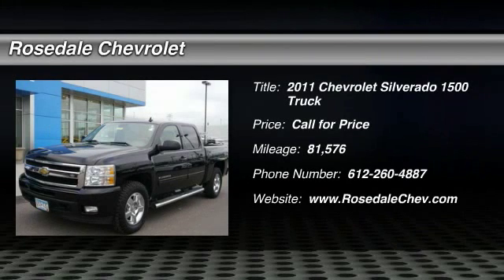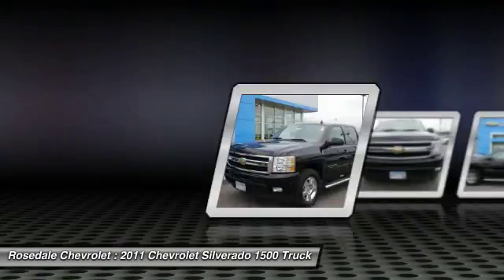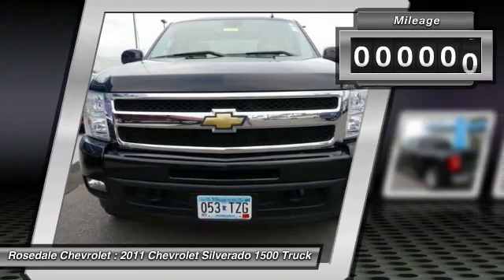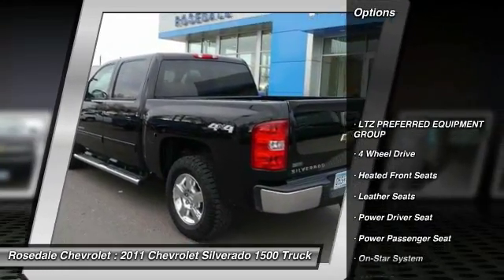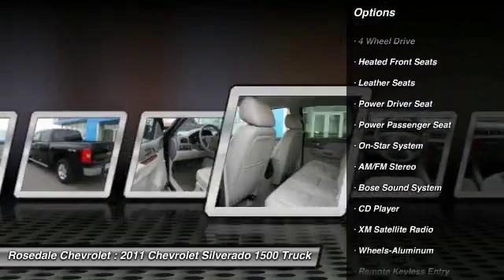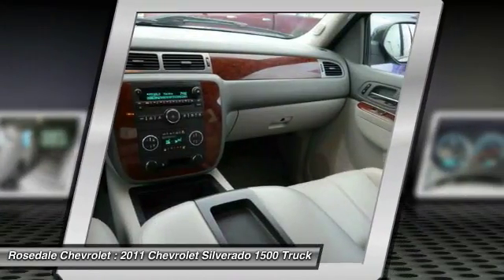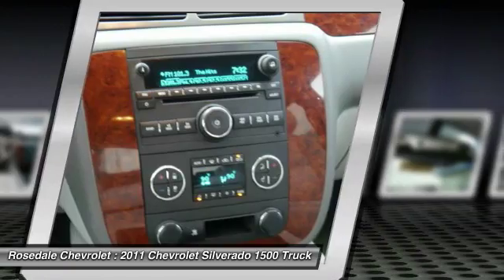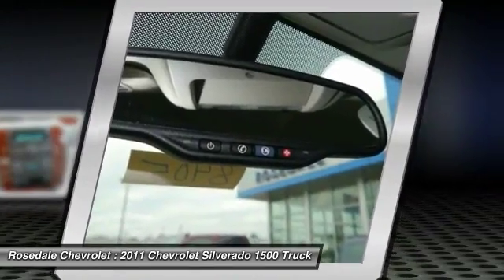2011 Chevrolet Silverado 1500 Roseville, Fridley, St. Paul, Minneapolis 8405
2011 Chevrolet Silverado 1500 LTZ

Rosedale Chevrolet
2845 Interstate 35 W

PRICED TO MOVE $900 below Kelley Blue Book! Heated Leather Seats, Aluminum Wheels, Hitch, 4x4, Satellite Radio, Premium Sound System, SUSPENSION PACKAGE, HANDLING/TRAILERI... REAR AXLE, 3.08 RATIO, GVWR, 7000 LBS. (3175 KG) CLICK ME! THIS SILVERADO IS EQUIPPED WITH PREMIUM FEATURES: TRANSMISSION, 6-SPEED AUTOMATIC (STD), AUDIO SYSTEM, AM/FM STEREO WITH CD PLAYER AND MP3 PLAYBACK, USB PORT auxiliary input jack, seek-and-scan, digital clock, auto-tone control, Radio Data System (RDS), automatic volume, TheftLock and 36 cross-band presets (STD), SUSPENSION PACKAGE, HANDLING/TRAILERING, HEAVY-DUTY includes 46 mm piston monotube shocks and 36mm front stabilizer bar (STD), ENGINE, VORTEC 5.3L VARIABLE VALVE TIMING V8 SFI FLEXFUEL WITH ACTIVE FUEL MANAGEMENT capable of running on unleaded or up to 85% ethanol (with gas - 315 hp [234.8 kW] @ 5200 rpm, 335 lb-ft of torque [452.2 N-m] @ 4000 rpm, with E85 ethanol - 326 hp [243.1 kW] @ 5300 rpm, 348 lb-ft of torque [469.8 N-m] @ 4400 rpm), aluminum block (STD), LTZ PREFERRED EQUIPMENT GROUP includes standard equipment, GVWR, 7000 LBS. (3175 KG) (STD), REAR AXLE, 3.08 RATIO THE RIGHT TIME TO BUY THIS SILVERADO: This Silverado 1500 is priced $900 below Kelley Blue Book. KEY FEATURES ON THIS SILVERADO INCLUDE: Leather Seats, 4x4, Heated Driver Seat, Premium Sound System, Satellite Radio Privacy Glass, Keyless Entry, Steering Wheel Controls, Child Safety Locks, Heated Mirrors. LTZ with BLACK exterior and LIGHT TITANIUM/DARK TITANIUM interior features a 8 Cylinder Engine with 315 HP at 5200 RPM*. WHO WE ARE: STREAMLINE YOUR NEXT AUTO BUYING EXPERIENCE Our Goal is to Find a Vehicle that meets all of your needs, Supply you with our best price, Get a profesional trade appraisal, Estimate on payments, finance terms and options Pricing analysis performed on 4/19/2016. Horsepower calculations based on trim engine configuration. Please confirm the accuracy of the included equipment by calling us prior to purchase